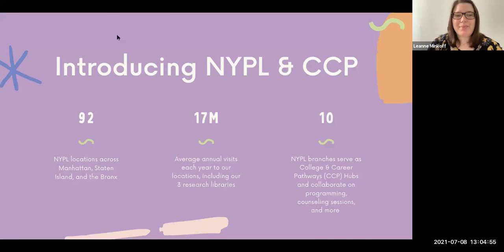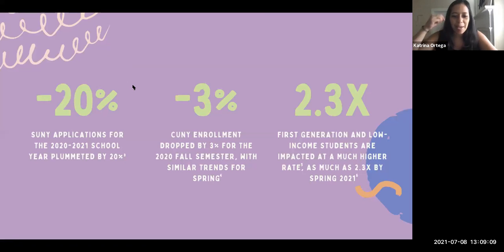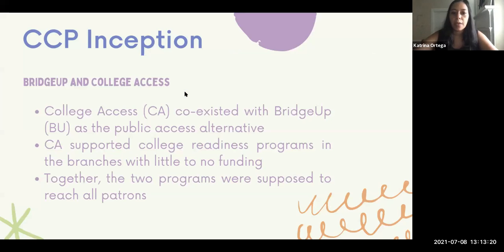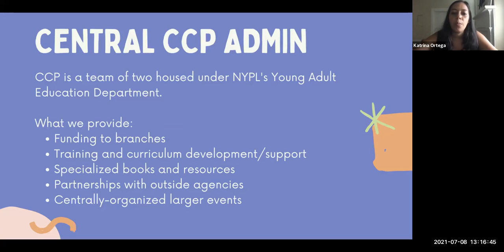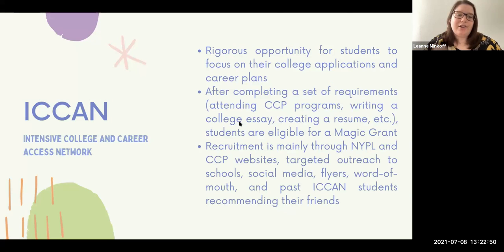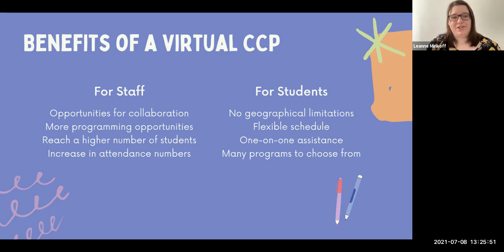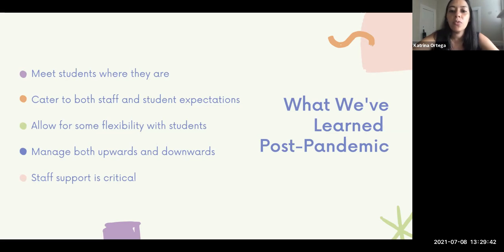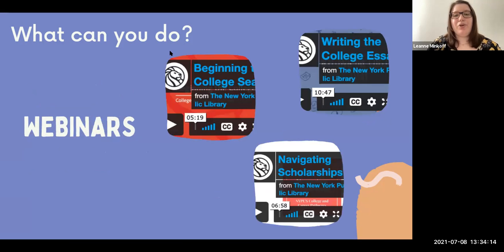College & Career Pathways at NYPL: Filling the College Access Gap in an Urban Setting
Title: College and Career Pathways at The New York Public Library: Filling the College Access Gap in an Urban Setting

Presenters: Katrina Ortega, The New York Public Library; Leanne Minkoff, The New York Public Library

Description: Katrina Ortega, manager of the College and Career Pathways (CCP) program at the New York Public Library (NYPL), and Leanne Minkoff, CCP Hub Librarian, will present a case study of the approach taken at NYPL to reach college-bound young adults throughout New York City. With ten of NYPL’s 92 branch locations serving as CCP hubs, the library offers an intensive grant program, one-on-one counseling sessions, and innovative college and career-focused events. CCP involves careful centralized planning, special staff training for librarians at CCP hubs, and significant effort on behalf of the branch staff to facilitate programs at the branches. The presenters will share how the CCP program combines and utilizes centralized and branch staff efforts and expertise to successfully facilitate college readiness programming in an urban public library setting